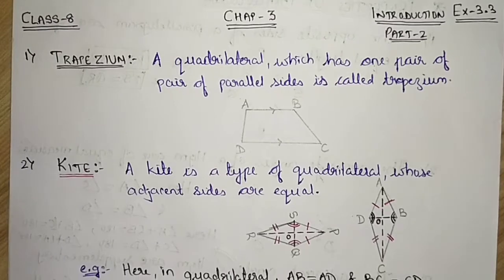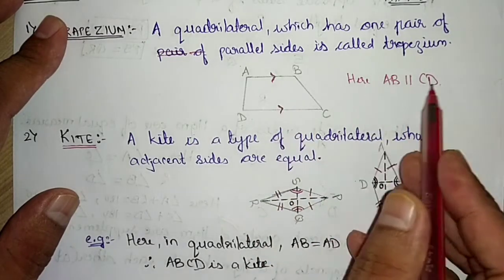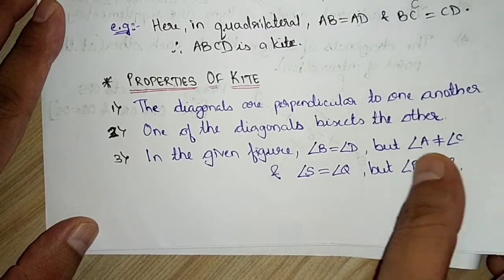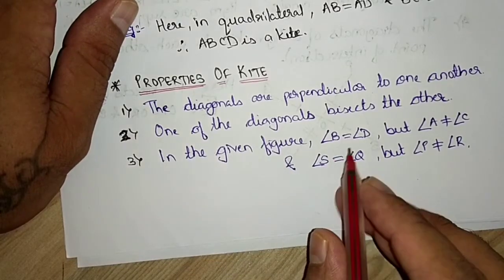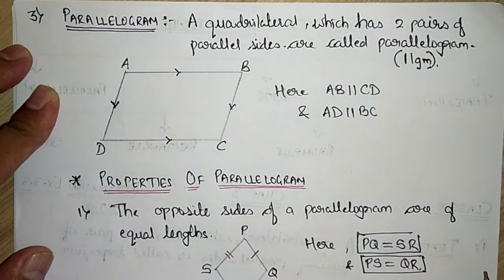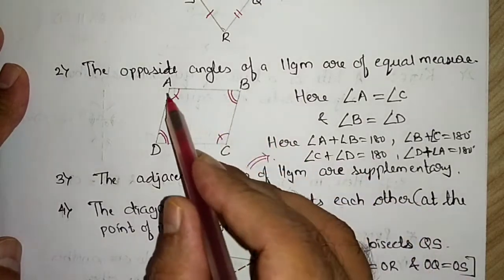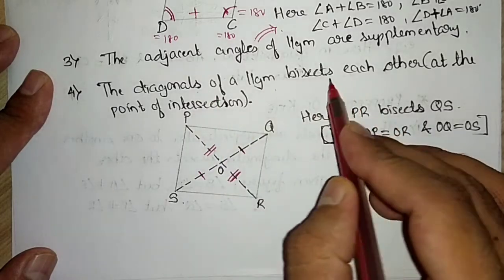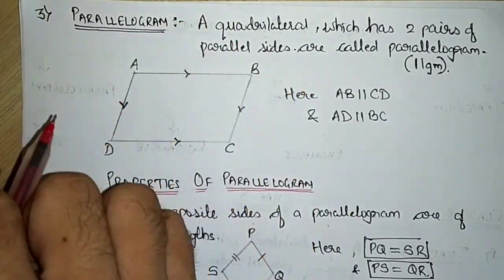Introduction(P-2) Ex-3.3 Chap-3 - Understanding Quadrilaterals Ncert Class-8